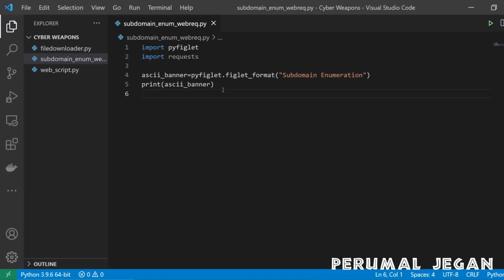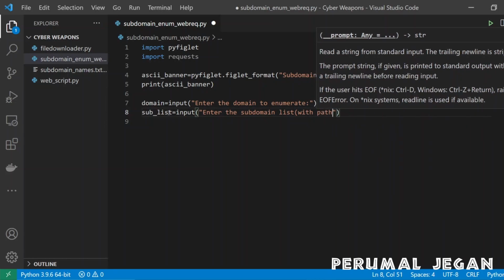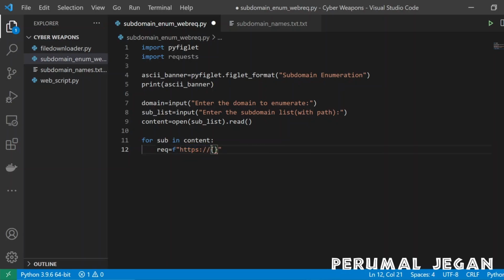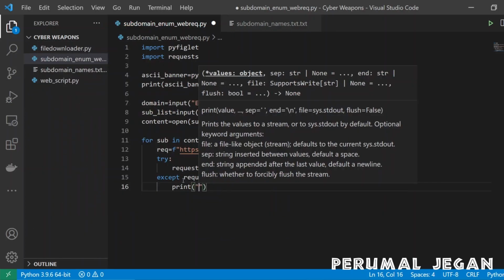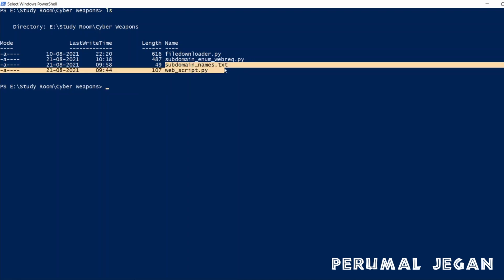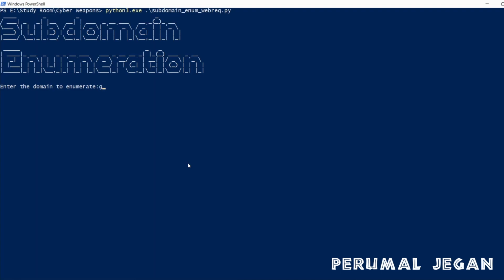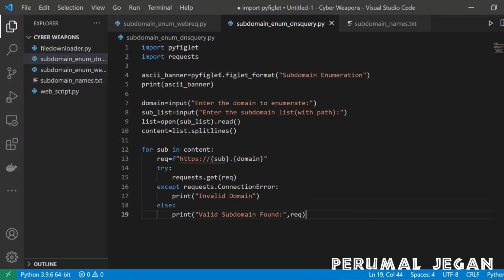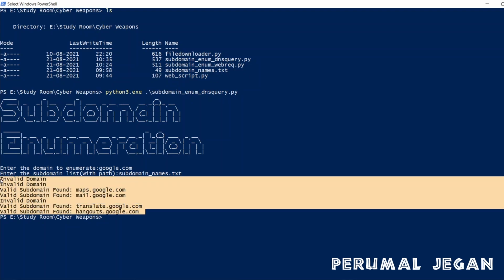Let's Create Our Own Python Tool !!! | Sub-Domain Enumeration //Python For Hackers Ep-3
Hi,
   If you are preparing to become a skillful ethical hacker,. You must learn Python Programming Language...
In this video, I am sharing how to write a python code to enumerate subdomains using "Web-Request" & "DNS Query" !!!

Also, I am glad to receive your feedbacks !!!

Time Frame:
00:00   Introduction
00:38   Concept-Sub-domain Enumeration
02:13   Writing python program to enumerate subdomains using web-requests
14:30   Testing our program and correcting the error
17:49   Sub-Domain Enumeration using DNS Queries
22:25   Conclusion